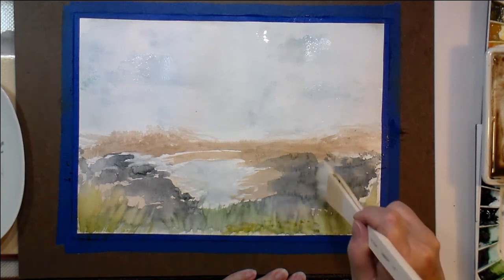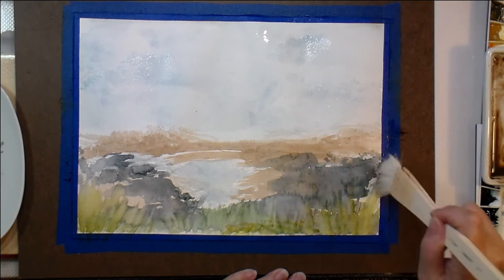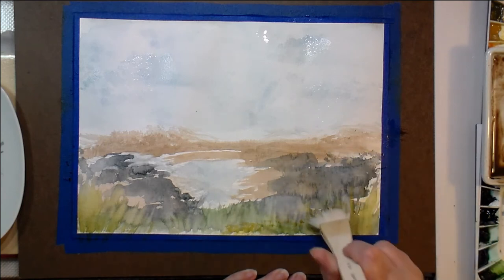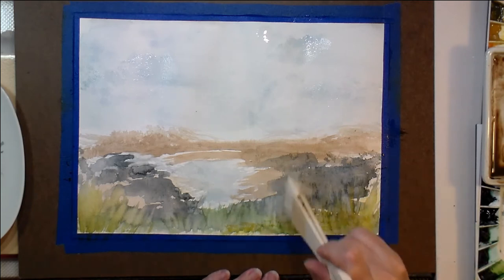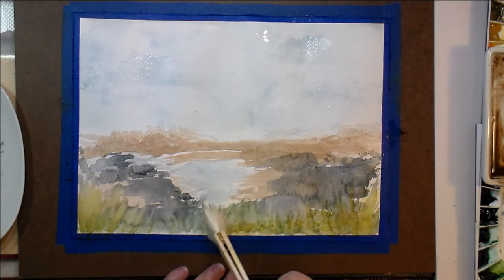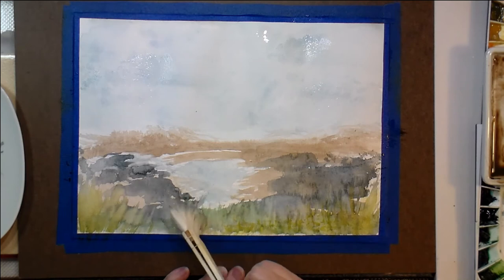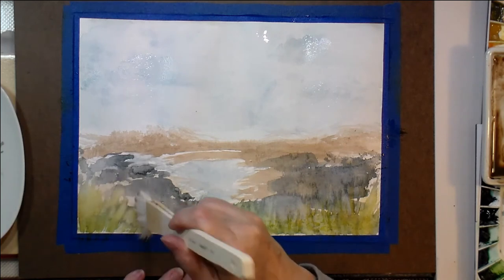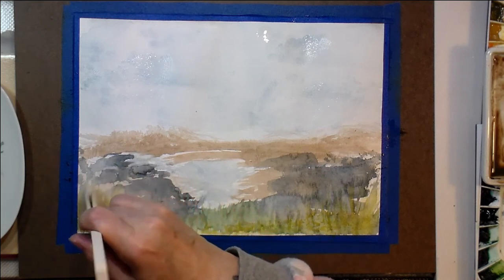Hake Brush Fun Part Two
I hope this finds you healthy and happy! I also hope that you find inspiration or worthwhile information watching this video.
My intent is for you to enjoy and be inspired!
First time using my new hake brushes and my dagger brush.
I had great fun...I hope you enjoy!
Blessings!